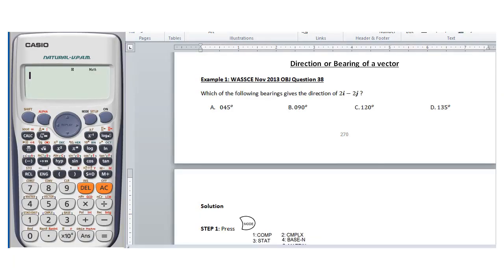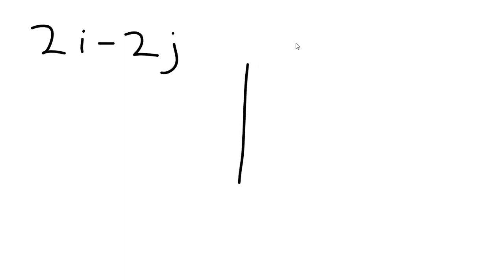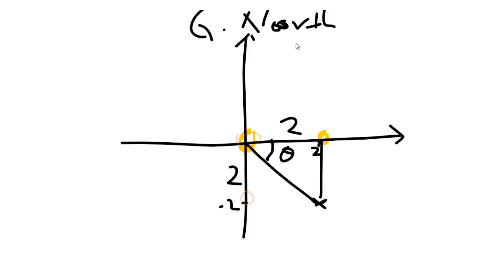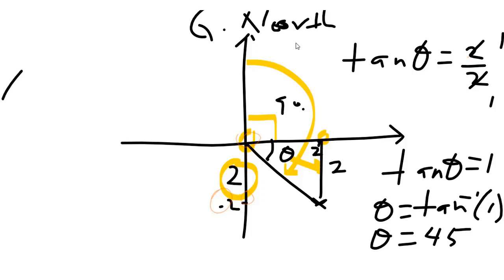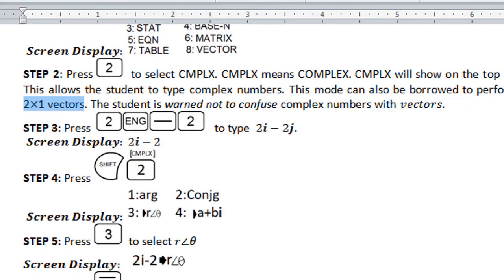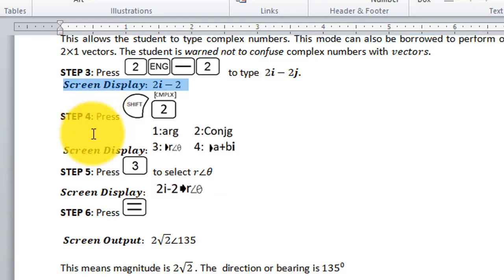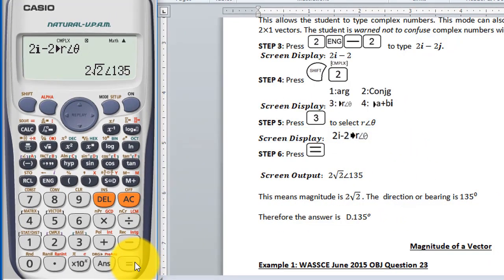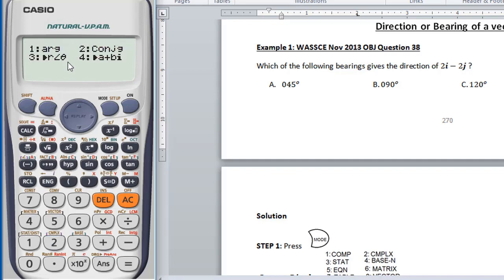VECTORS: find the bearing/direction of a vector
Use the scientific calculator to calculate the direction/bearing of a vector.